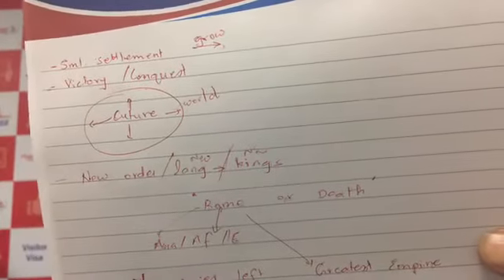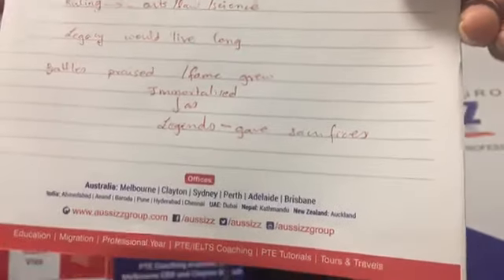PTE Live Session - Understanding Re-tell Lecture question of PTE Speaking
Re-Tell lecture is an easy task but one can lose marks on account of overconfidence.
Watch the video to comprehend the way to approach this task. Learn the basics and what is essential while answering questions of this task type.

& practice PTE Test online anytime anywhere.